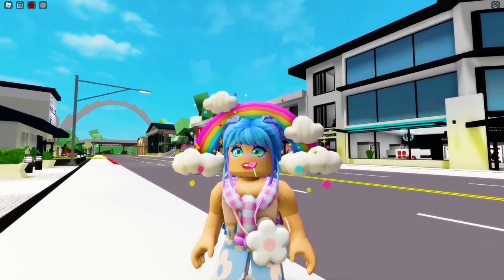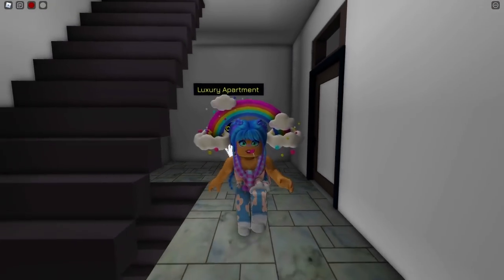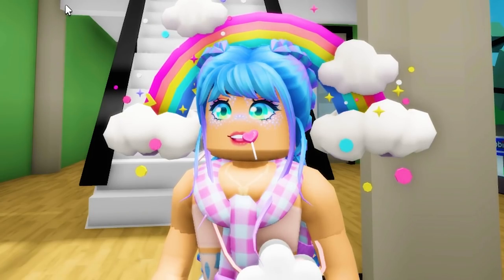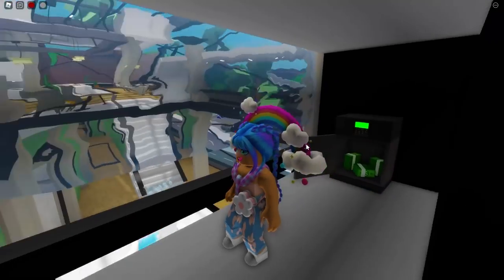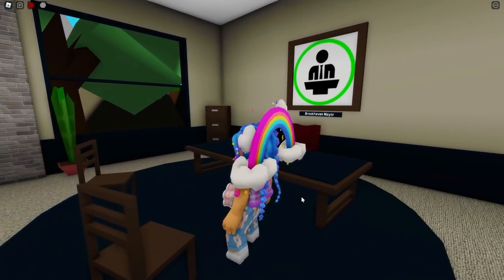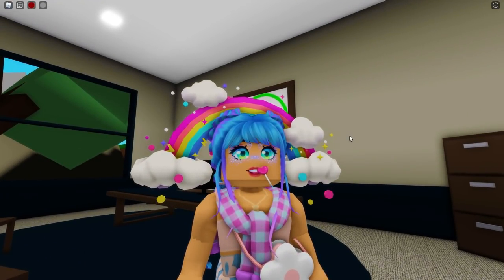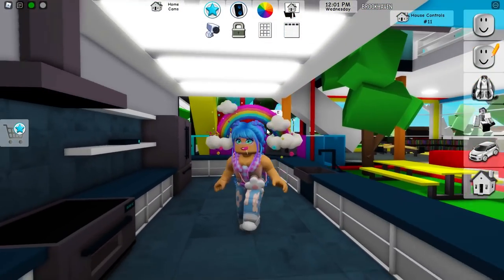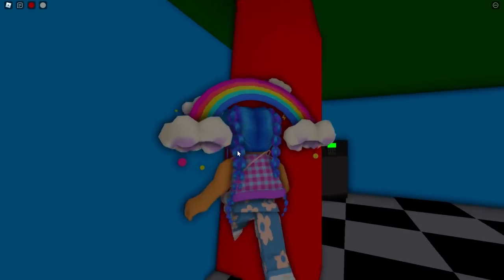8 NEW SECRETS in Brookhaven RP!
8 NEW SECRETS in Brookhaven RP! // Today, we explore HIDDEN SECRETS in Brookhaven that you MUST KNOW! Brookhaven 🏡RP Has Secrets That WILL SHOCK YOU. From secret locations, hiding spots, & more. My videos are inspired by IAmSannaToo, Cleanse Beam, Mackenzie Turner, and O1G.

👉 Flyborg is your hub for all things Roblox!

FlyborgRoblox

Roblox is an online platform and storefront where users go to play games. Roblox is not a game, it is a place where people play games made by other developers. In this sense, it is more similar to PC platform Steam than it is to any online children’s game.